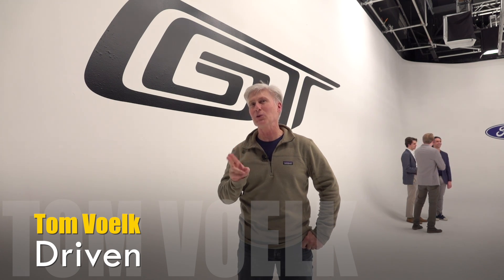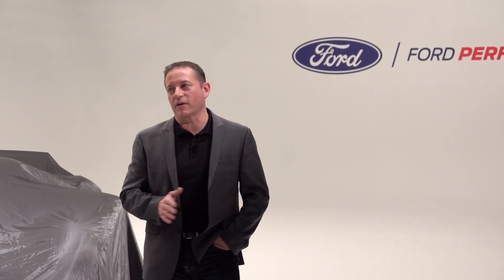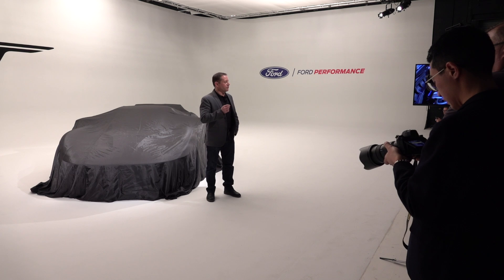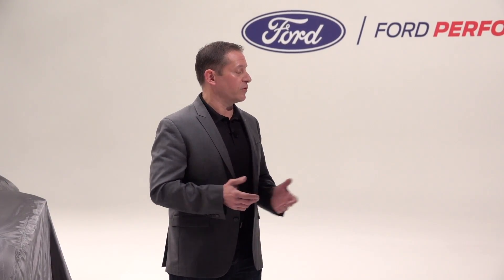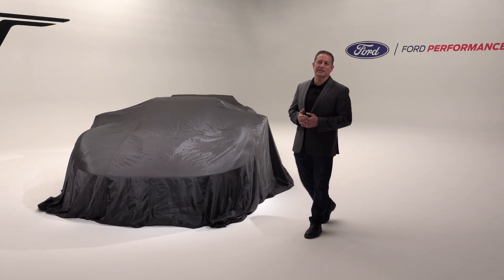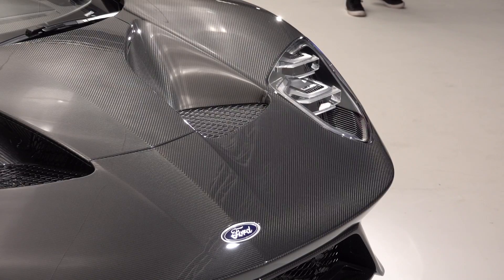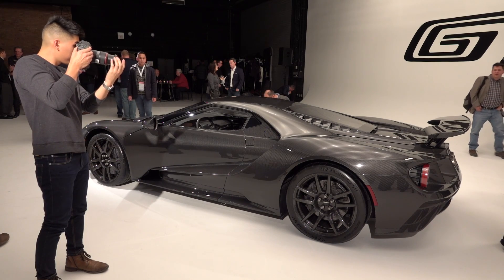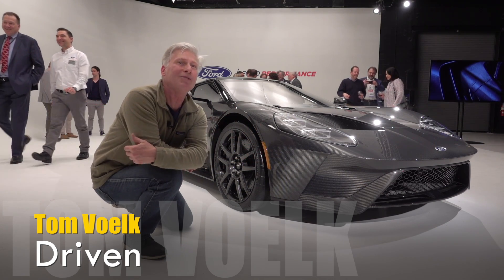2020 Ford GT Liquid Carbon Is Pure Unobtanium!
How do you make the Ford GT even more desirable? Try Liquid Carbon. This new model has no paint coloring so the weave of the carbon fiber shows through in all its beauty and intricacy. But there’s an art to not making it look like a patchwork mess.

For 2020, the GT adds horsepower, additional engine cooling and larger intercoolers. But no doubt your eye will lock onto the carbon fiber weave that is pattern matched from panel to panel. Tom Voelk travels to the 2020 Chicago Auto Show to check it out.